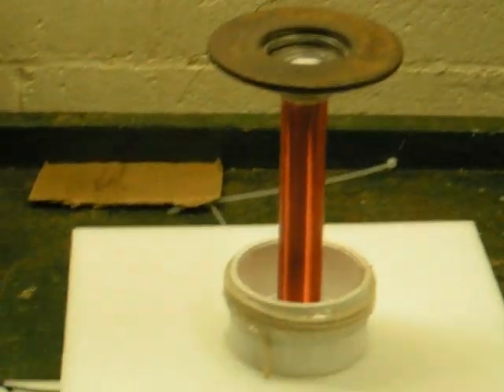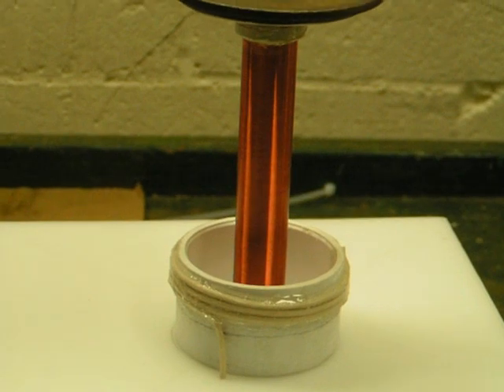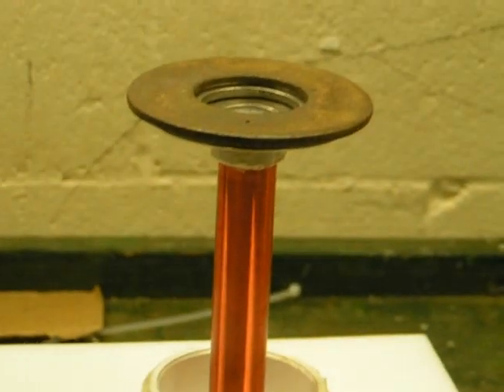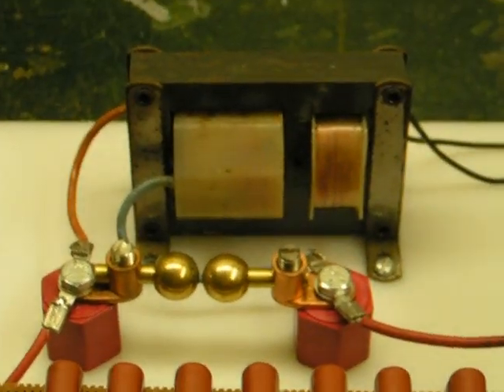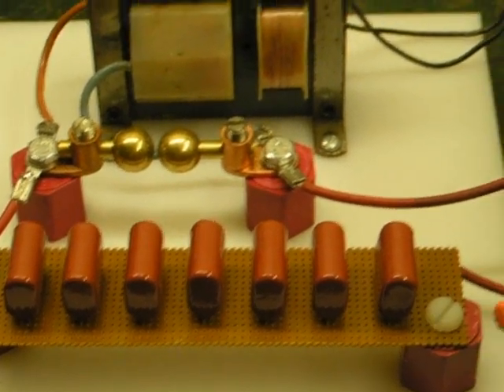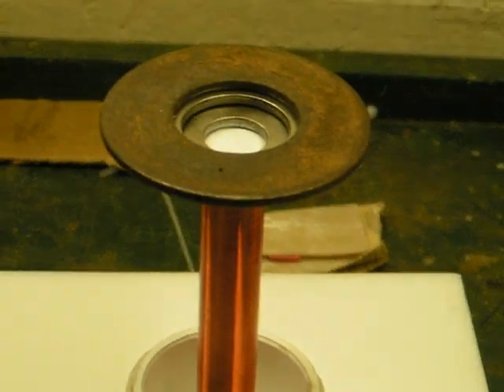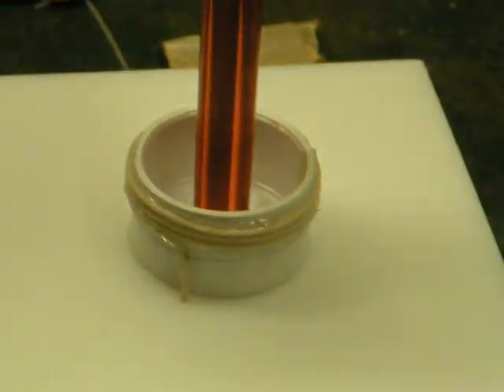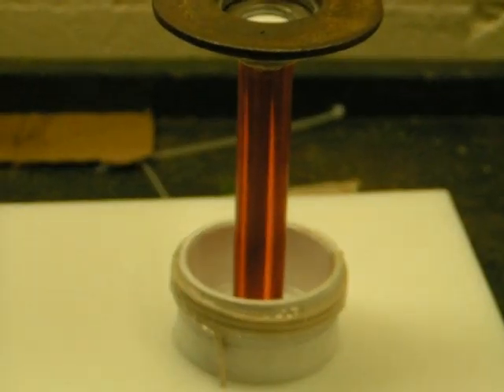mini tesla coil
Desktop Tesla coil powered by a bug zapper transformer.